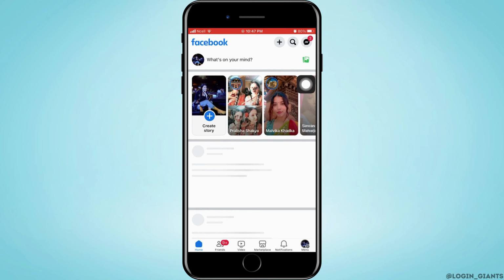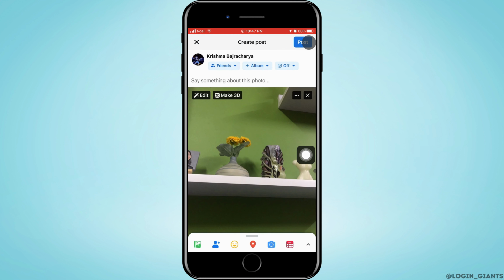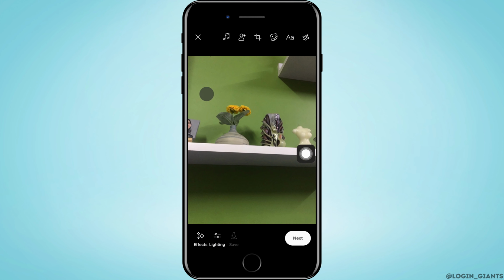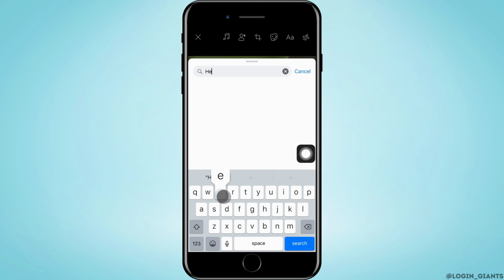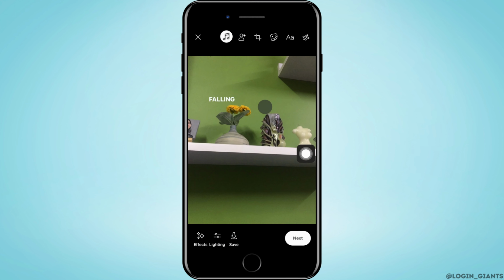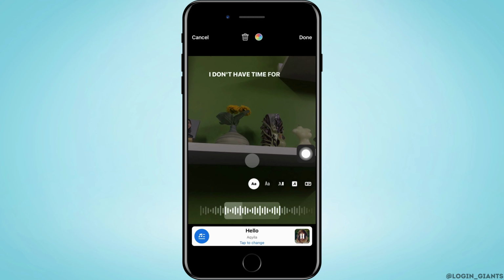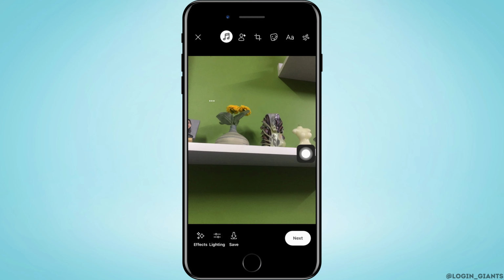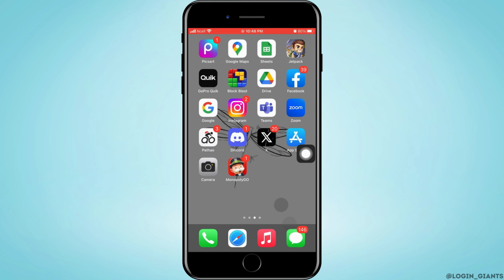How To Add Music to Facebook Post (2023)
🎶 Ready to make your Facebook posts more engaging and entertaining? In this step-by-step tutorial, we'll show you how to add music to your Facebook posts in 2023!

🎵 Elevate your social media game as we guide you through the process of adding your favorite tunes to your Facebook content. Whether it's a photo slideshow, a status update, or a video post, music can take your posts to the next level.

📋 Topics covered:
0:00 - Introduction
0:05 - Add Music to Your Facebook Posts?

🚀 Get ready to make your Facebook posts stand out from the crowd with the magic of music. Watch now and start sharing the rhythm of your life!